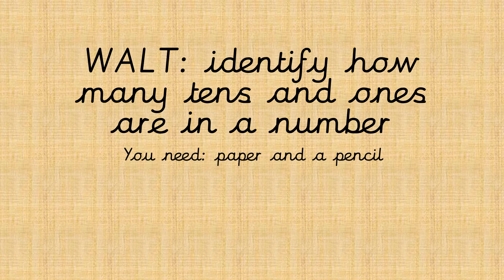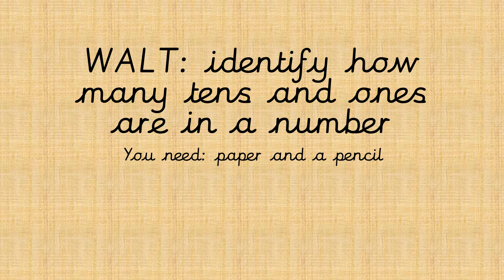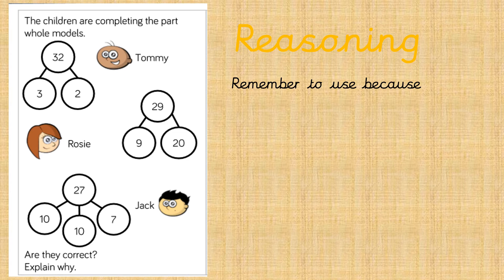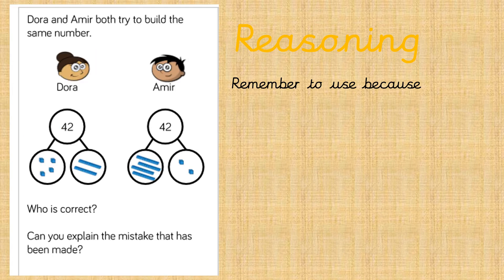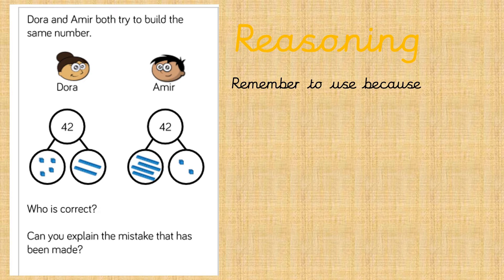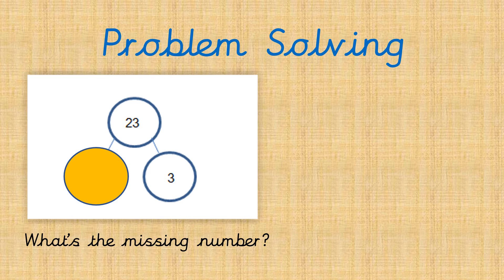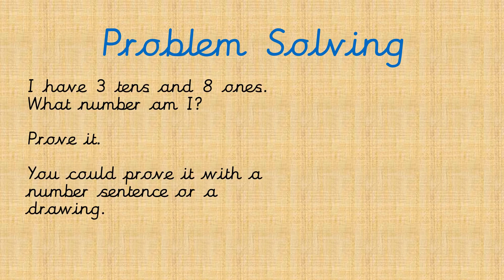Friday 1st May - Maths - Tens and ones, reasoning and problem solving